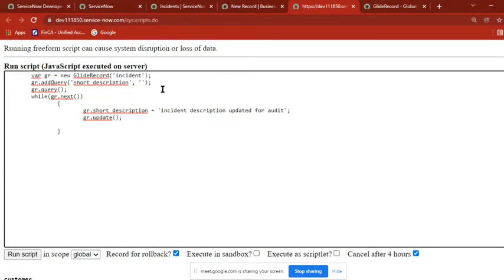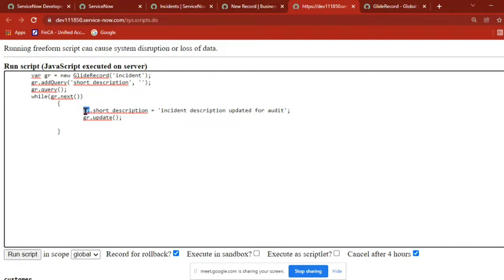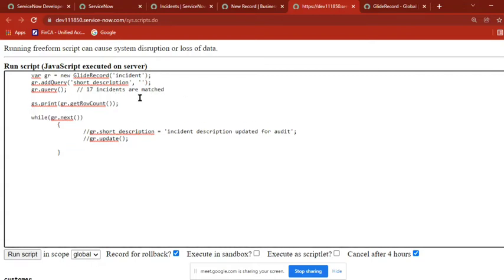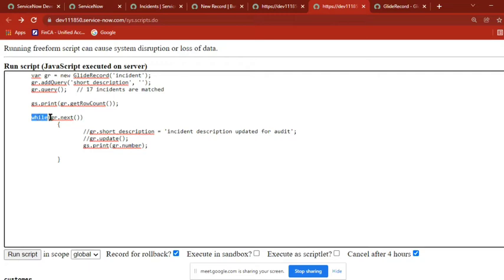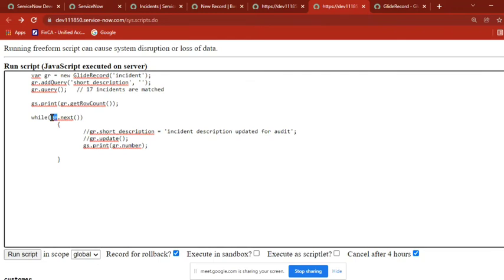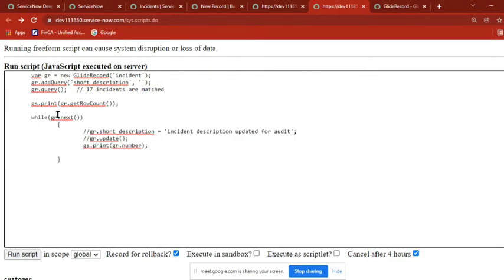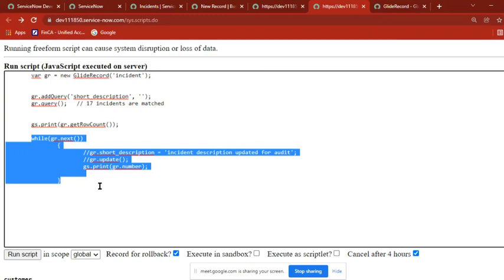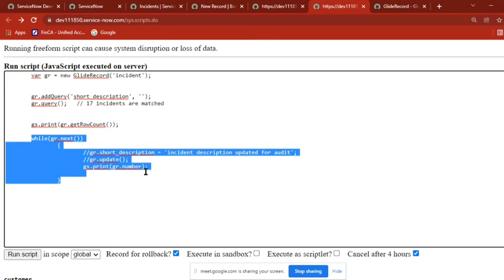ServiceNow GlideRecord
servicenow developer,
servicenow integration,
servicenow training,
servicenow helpdesk,
servicenow adda,
servicenow admin interview questions and answers,
servicenow api,
servicenow application development,
servicenow atf,
servicenow architecture,
servicenow basic,
servicenow bangalore,
servicenow branding,
servicenow cmdb,
servicenow catalog,
servicenow company,
servicenow change management,
servicenow csm,
servicenow client script,
servicenow community,
servicenow discovery,
servicenow demo,
servicenow developer salary in india,
servicenow edureka,
servicenow explained,
servicenow events,
servicenow employee center,
servicenow esignature,
servicenow grc,
servicenow gyan,
servicenow grc demo,
servicenow glideajax,
servicenow github,
g_scratchpad servicenow,
atul g servicenow,
servicenow hrsd,
servicenow hyderabad,
servicenow hindi,
servicenow itsm,
servicenow in telugu,
servicenow interview,
servicenow javascript,
servicenow job opportunities,
servicenow jobs,
servicenow java,
servicenow job interview questions,
servicenow kida,
servicenow knowledge management,
servicenow knowledge,
servicenow learning,
servicenow ldap,
servicenow notifications,
servicenow now mobile app,
servicenow navigation,
servicenow now mobile app configuration,
servicenow orchestration,
servicenow overview,
servicenow portal,
servicenow ppm,
servicenow portal development training,
servicenow projects,
servicenow platform overview,
servicenow reports,
servicenow support,
servicenow scripting,